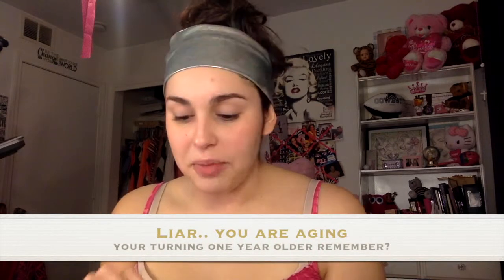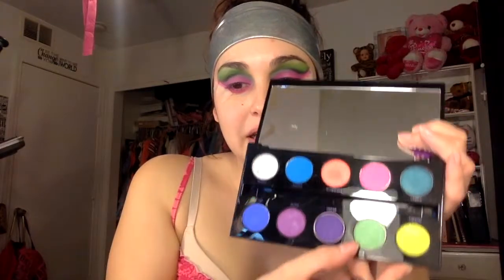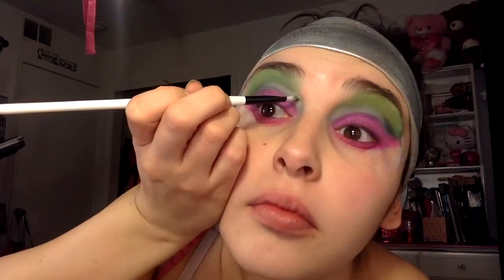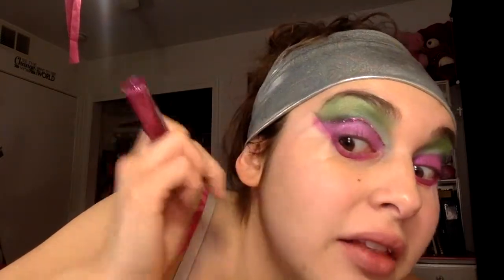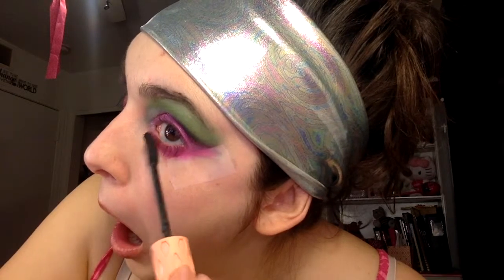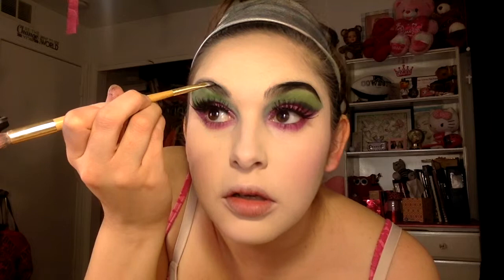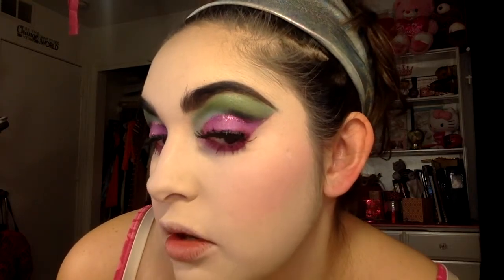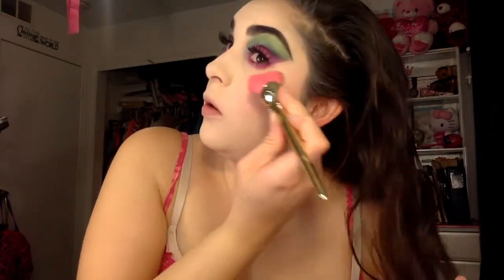Green Goddess Birthday look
The Green Goddess's Birthday is around the corner. Celebrate with the Cici while watching a sparkly green and pink make up look by The Green Goddess herself Cici Serrano I hope you guys like my video.